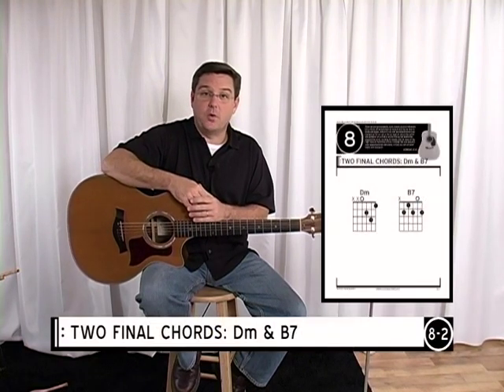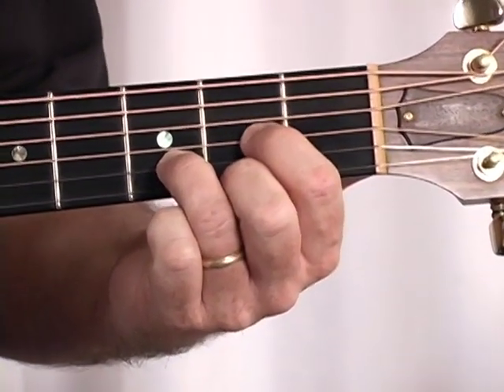GM Beg 101 Student Class 8